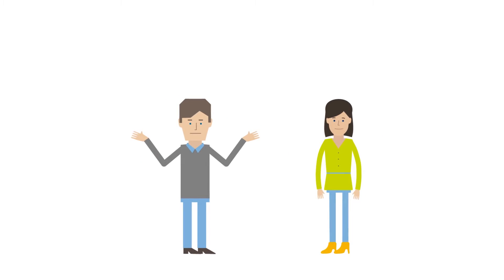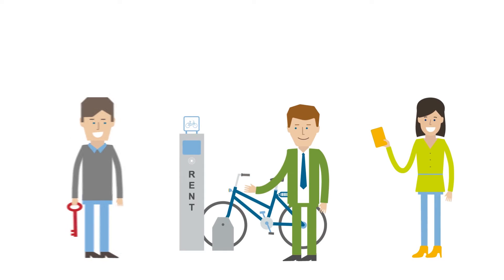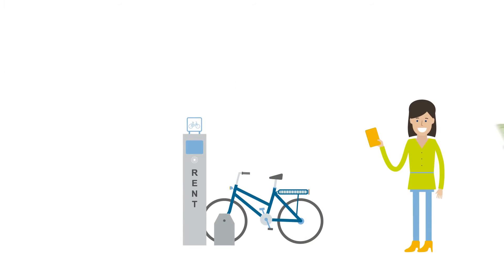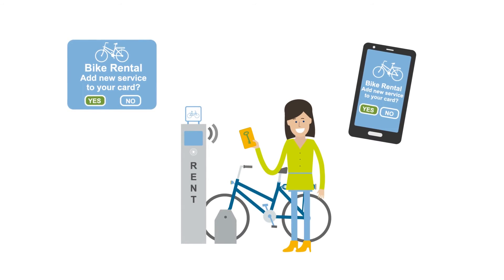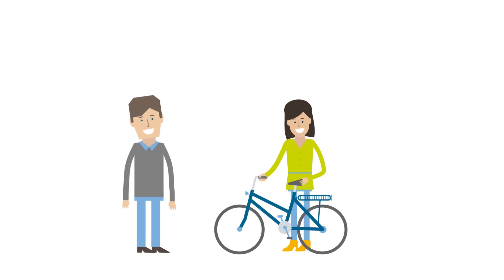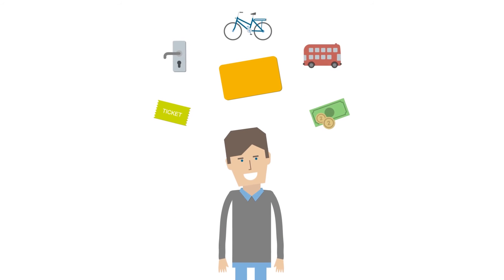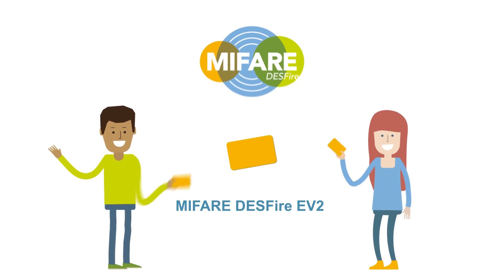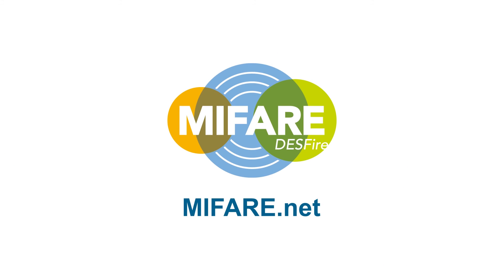¿Qué es una Tarjeta NXP® MIFARE™ DESFire™ EV2? - EMACS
Tarjeta ISO con memoria DESFire™ EV2 con cifrado DES/2K3DES/3K3DES/AES. UID aleatorio de 7 bytes. Certificado EAL5+. Fabricado en PVC. Blanca, sin serigrafía.

Si deseas saber más o adquirir tarjetas NXP® MIFARE™ DESFire™ EV2, visita nuestra extensa tienda ON-LINE haciendo click en el siguiente enlace.

Para más información de nuestros productos y políticas empresariales de venta y envíos

¡Somos EMACS!